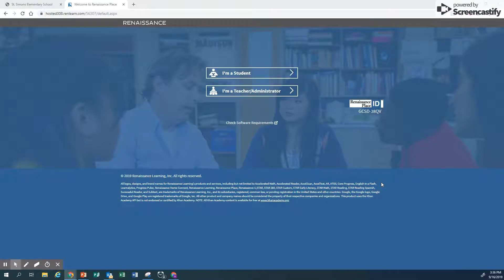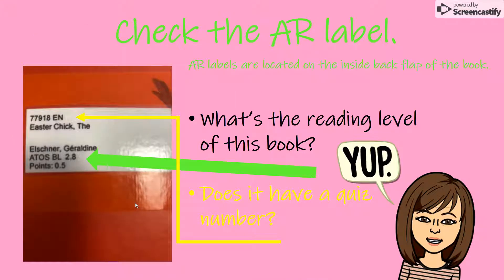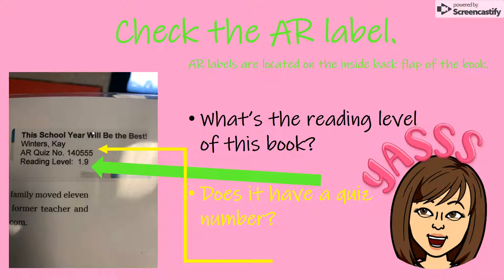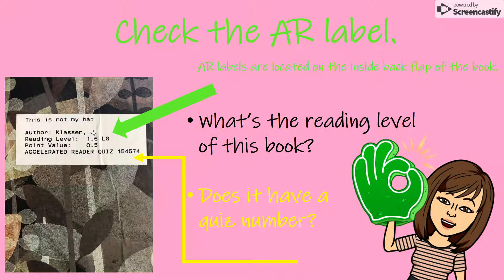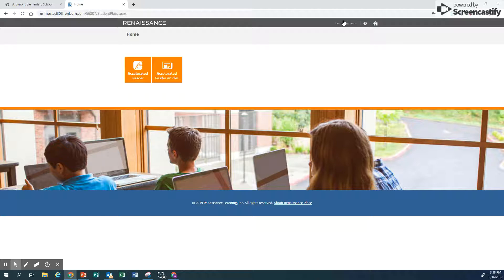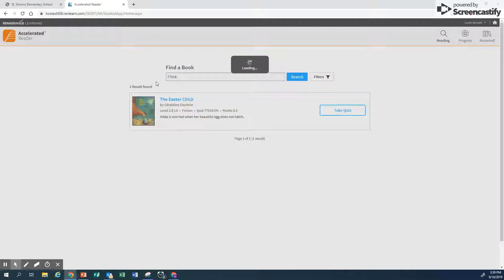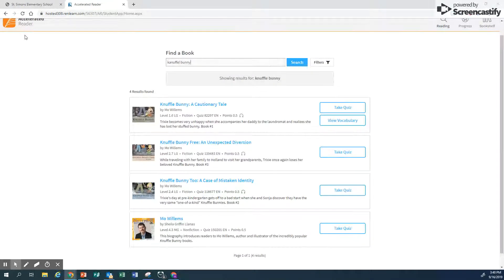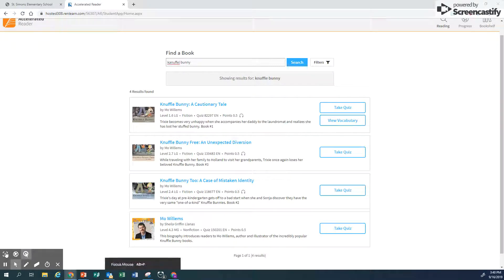AR Quiz Taking